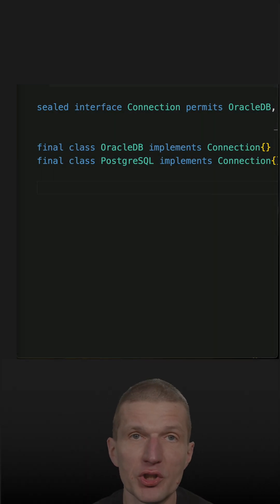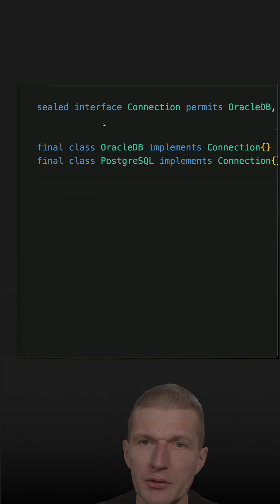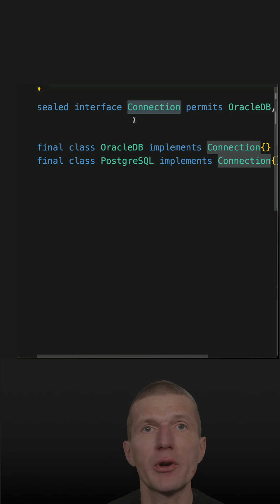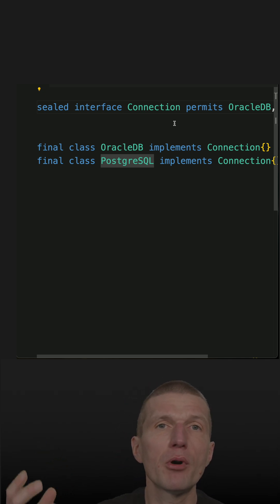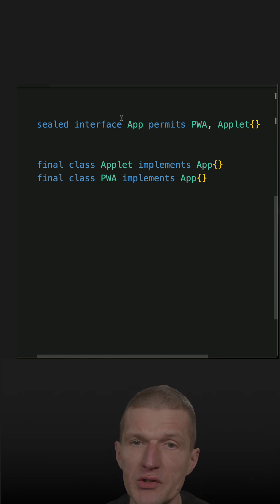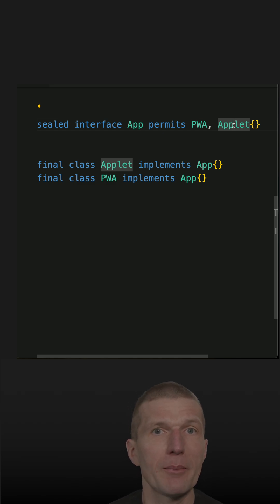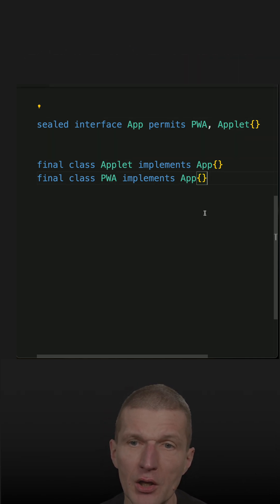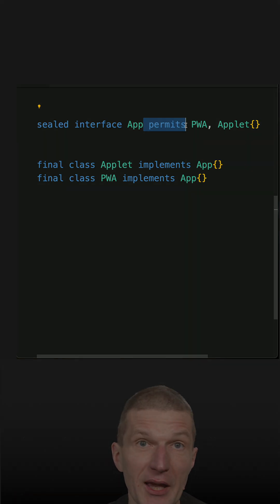Violation of Encapsulation And Sealed Interfaces